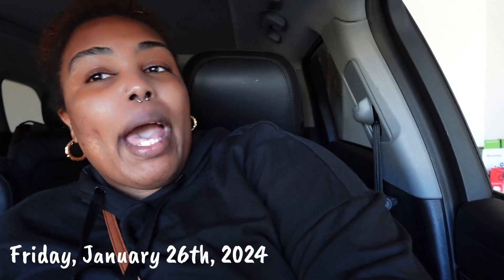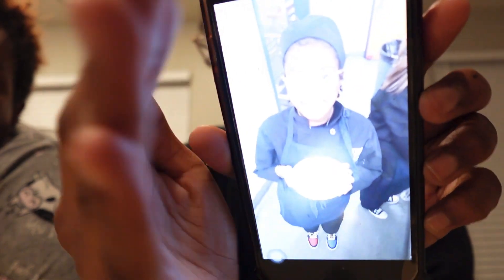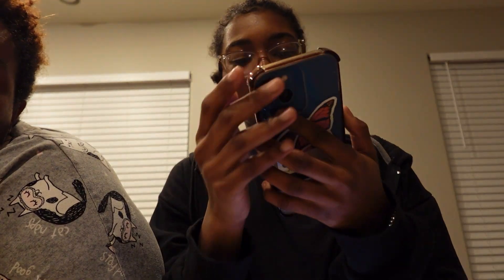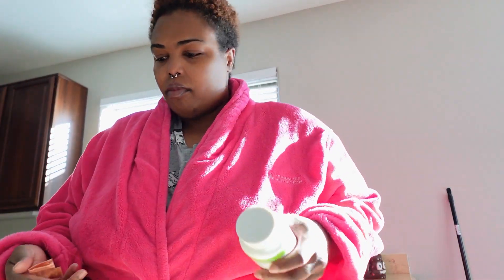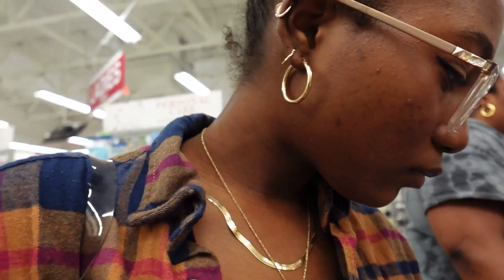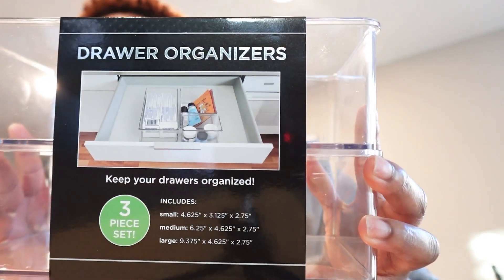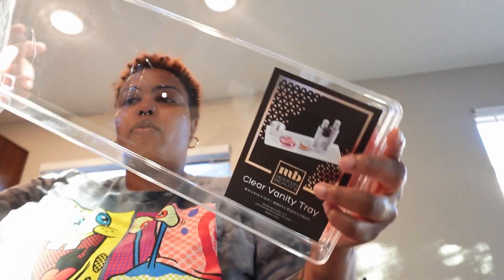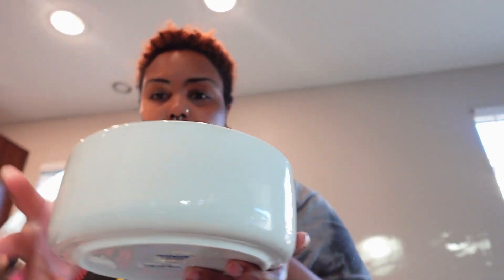Vlog: Weekend Edition| Elf Lip Balm Review| Just a chill vibe with my family| few errands + more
Hey Loves! Welcome back to another Weekend Vlog! It was a chill weekend with a little bit of cleaning, running some errands and trying to furnish this house! Enjoy!